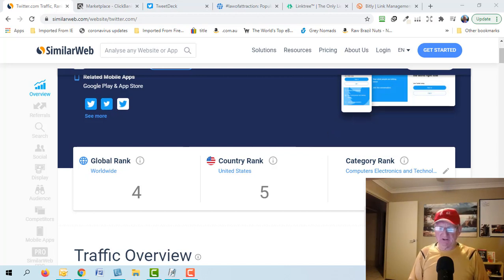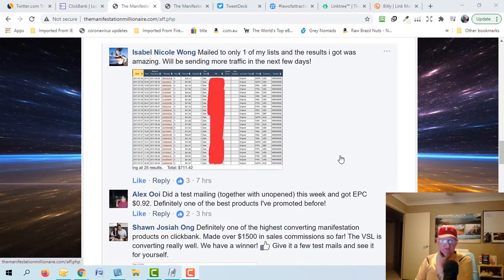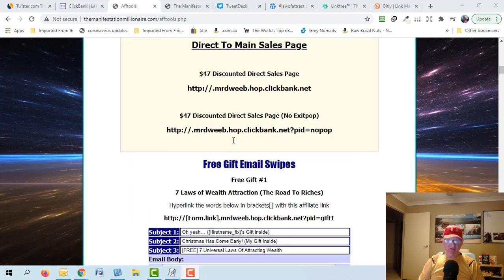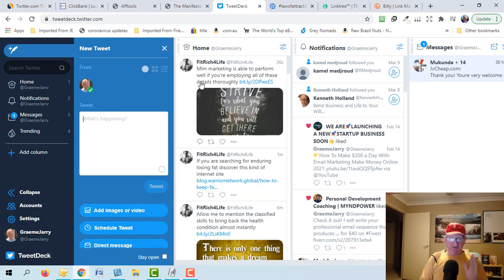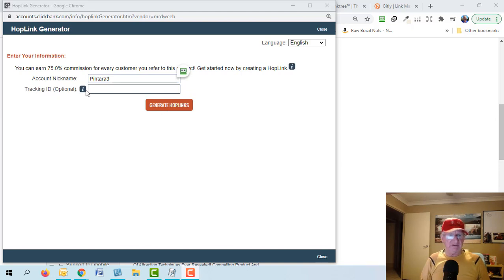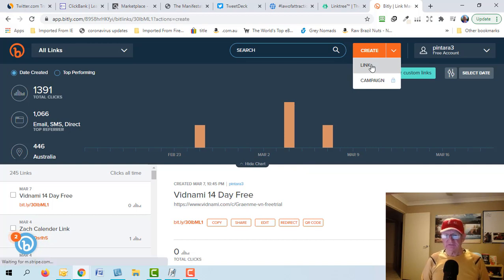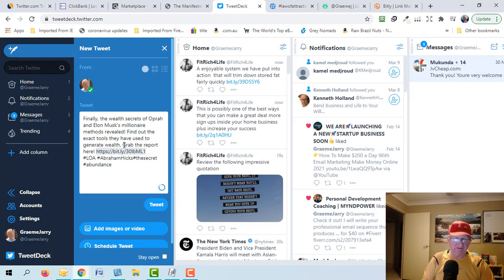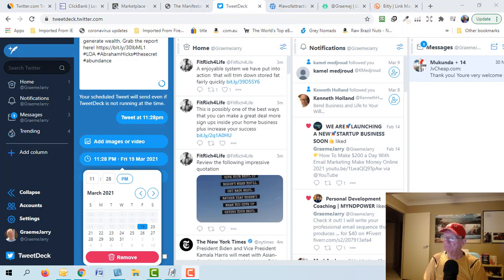👉 How To Make $100 A Day On Clickbank With Automated Free Traffic Today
In this video I show you How To Make $100 A Day On Clickbank With Automated Free Traffic Today.

If you want to know how to make money on clickbank, watch this till the end to get free landing page software valued at $1,500.

Systeme.io
Free Landing Page & Funnel Builder Software!
Microphone I use !
👉🏽Blue Yeti
Webcam!
👉🏽Logitec 1080P
Lighting!
👉🏽19" Ring light

Timestamp:
00:00 How To Make $100 A Day On Clickbank With Automated Free Traffic Today